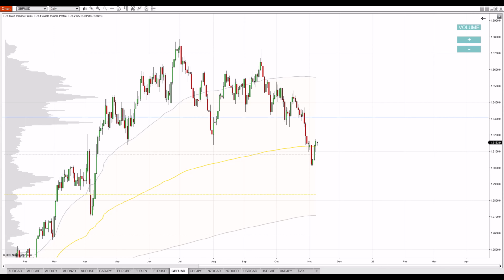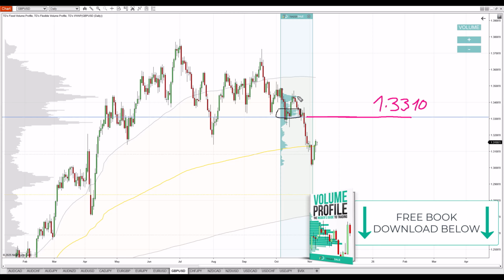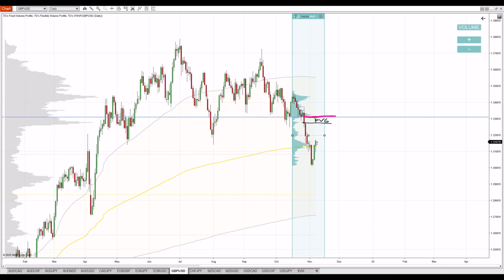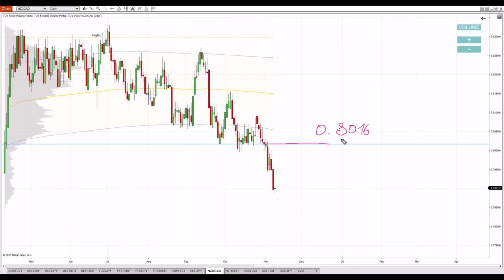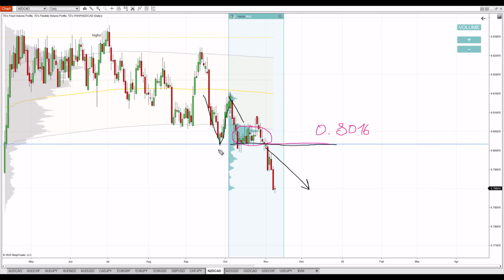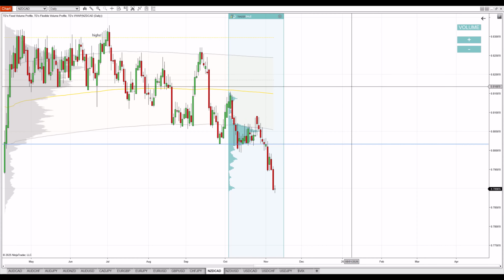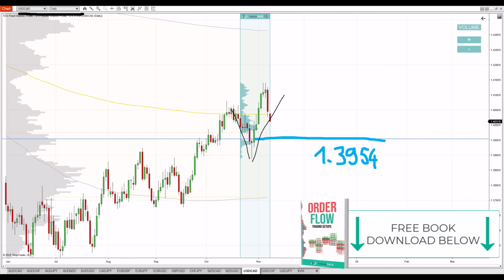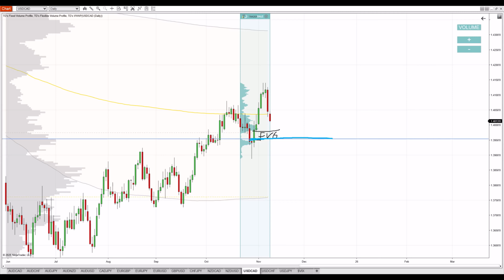🎯 Top Volume Profile Levels to Trade This Week on GBP/USD, NZD/CAD & USD/CAD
Introduction             (0:00)
GBP/USD    (1:02)
NZD/CAD    (3:25)
USD/CAD           (5:35)
Further Education  (7:38)
TradingView Indicator Winner (8:14)

Happy trading
-Dale